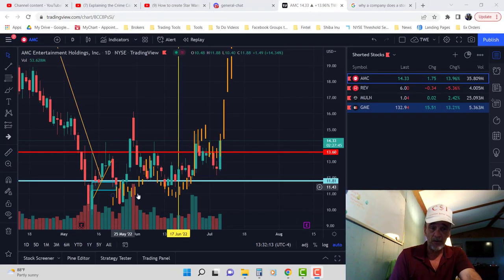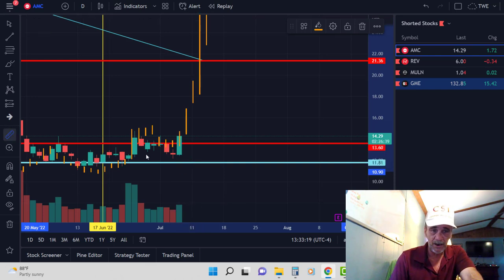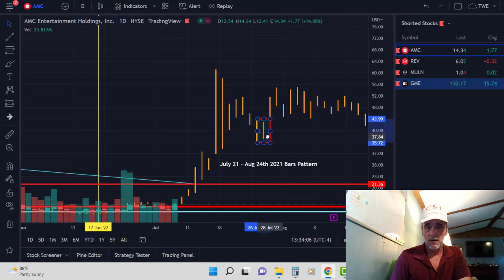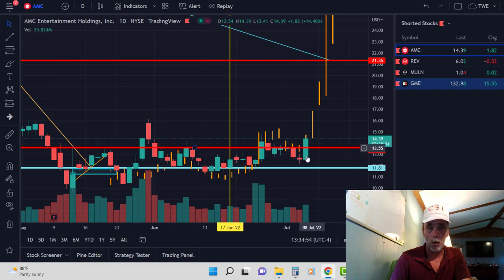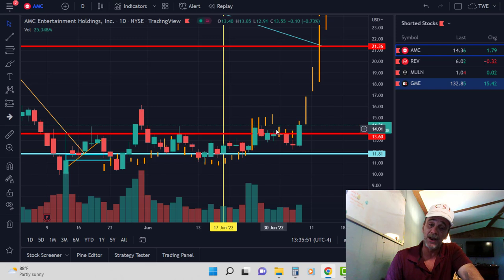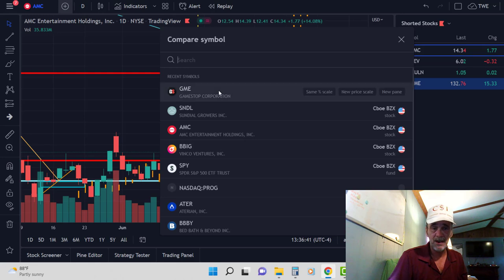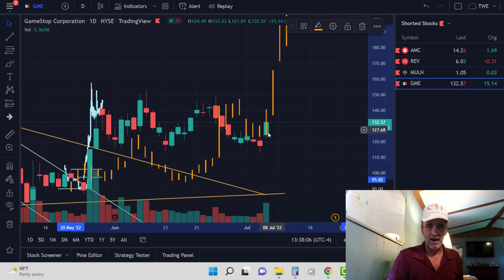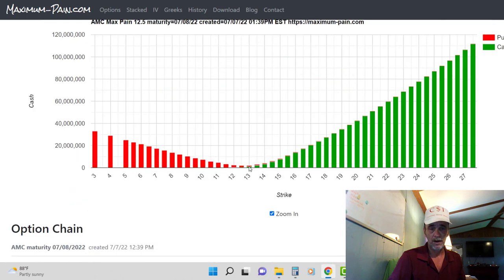👀 MUST SEE 👀AMC Algo Update | Don't Miss This Video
Open a Free Webull Account-
Sell whatever stock they give you and
Buy AMC
Offer Good till 4/30/2022
Join Firstrade today and we'll each get a free stock! Use my link to claim the stock without having to invest money first:
     Lux Algo's purpose is to help retail investors make returns by providing maximum amount of useful information to the user to make better decisions while trading.

Is AMC Going to Squeeze,
When will AMC Squeeze,
AMC Squeeze prediction,
AMC Short Squeeze,
AMC Short Squeeze Potential
AMC Short Squeeze Explained
Shiba Inu Coin Price,
Shiba Inu Coin Burn,
Shiba Inu Burn Rate,
Shiba Inu Burn Party
sundial stock forecast, sundial growers, sundial growers stock, sundial stock, sundial stock price, sundial growers stock forecast, sundial growers news
@The Massalorian @Trey's Trades   @LOU VS WALL STREET  @Frankie Muhammad  @Phil 4 Real  @The Apefather  @PANTHEON  @The Problem With Jon Stewart @AMCBIGGUMS @Elon Musk Zone
 @Eduard Brichuk ​